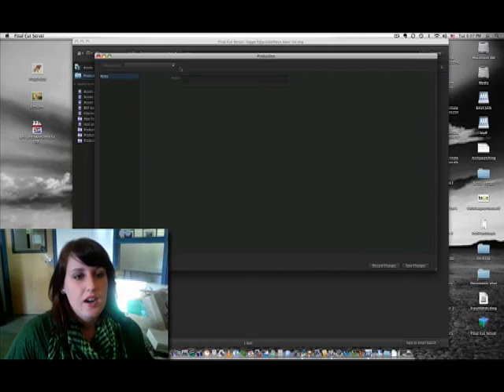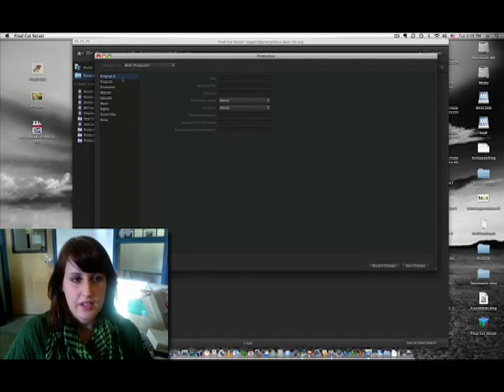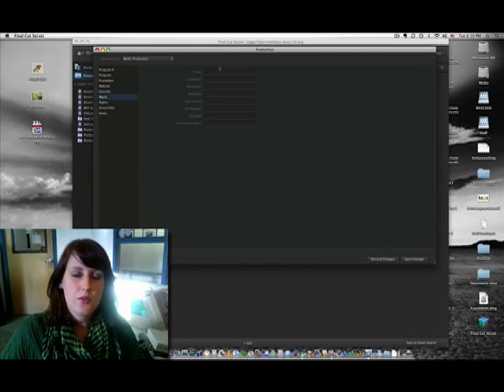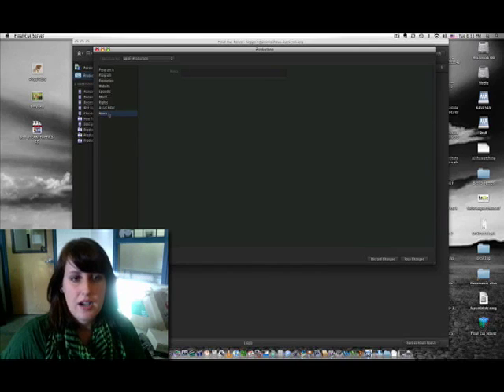Final Cut Server Tutorial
This is how to start a new production using Final Cut Server.